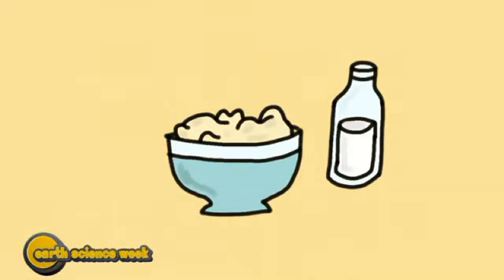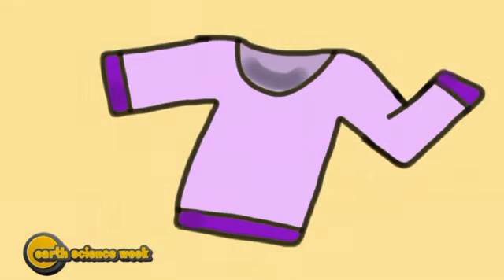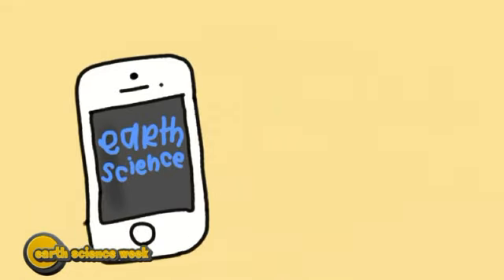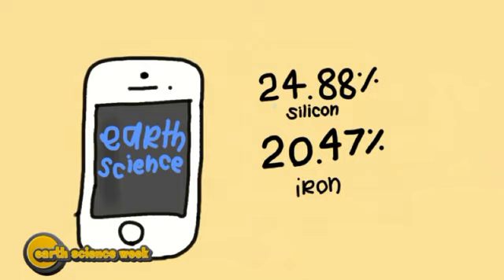"How Earth Materials Are Used Around the World" by Shreya Dhanala (Earth Science Week 2020)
Finalist of the 2020 Earth Science Week Video Contest.